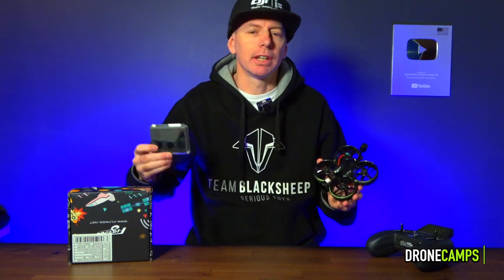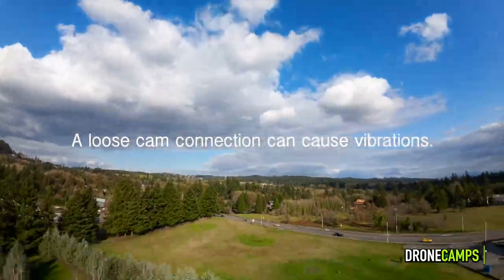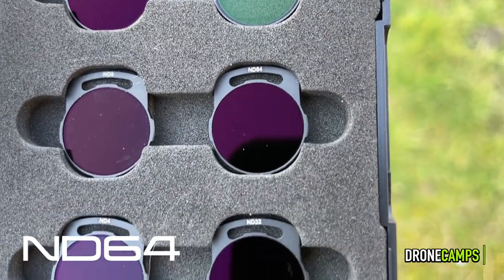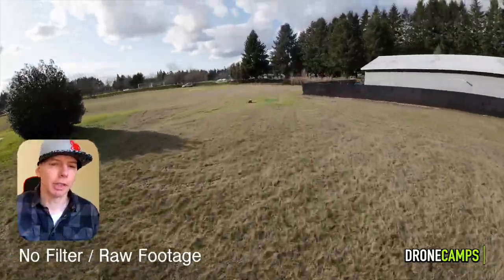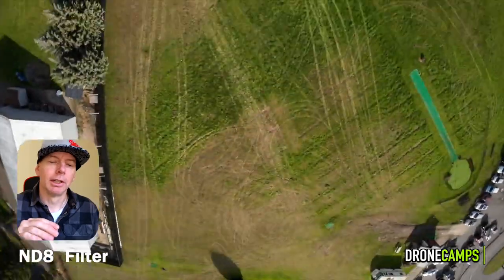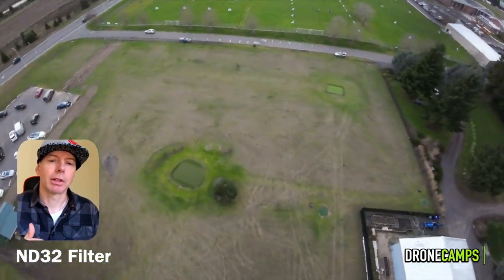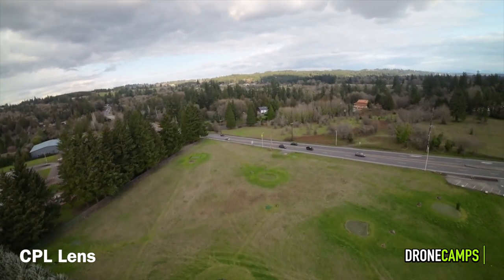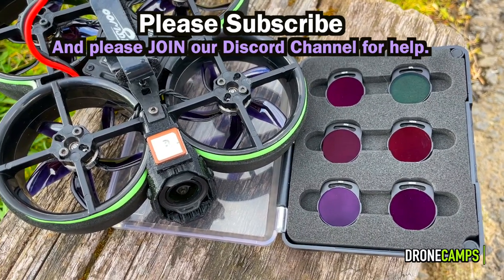How to get Pro Video results with a Drone under 250 Grams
how to get Pro Video Results on a Drone under 250 grams. Flywoo ND Filter Set Review and flights by Mr. Camps of Drone Camps RC.

Has Justin helped you?

Justin's TOP 5 Whoops for "December 2022 Whoop Season"
1. Geprc SMART16 2S Whoop
3. Geprc Tinygo RTF Whoop
5. Betafpv Cetus Pro RTF

Justin's Top 3 Favorite Sub-250 Gram Drones
1. Flyfox Nano 3 Drone

Mini Cameras that will work with this drone ...

📸Justin's De-Cased Camera Winners - 🏆 🌟
1. Top Choice : Geprc HERO 8 Camera
2. $159 Budget Camera : Firefly X Lite 4k
3. Cinstar Hero 8 Camera
4. Betafpv SMO 4K Camera
5. Insta360 GO 2 Camera

LIVE STREAMS Include :
- Build videos
- Bench time
- Tutorials
- Fpv Road Trips
- Member chat
- Flying Sessions
- Video Vault
- Chat Badges